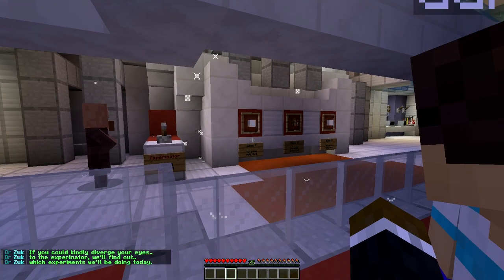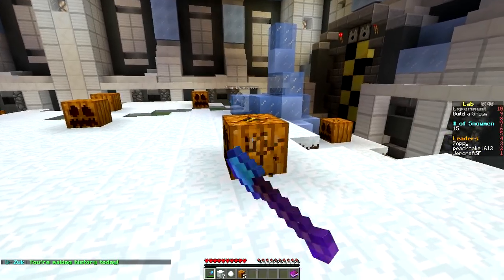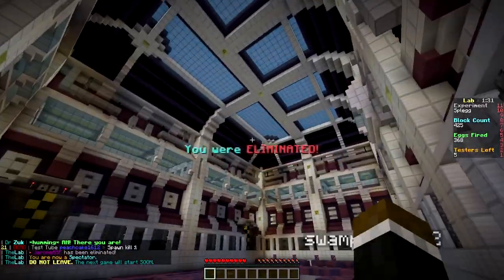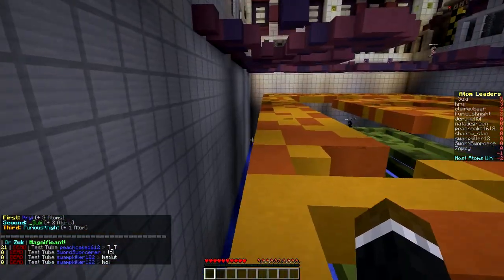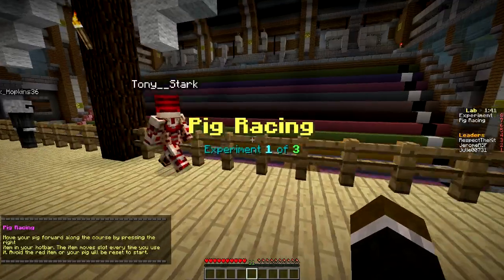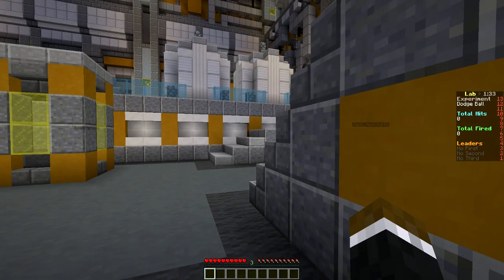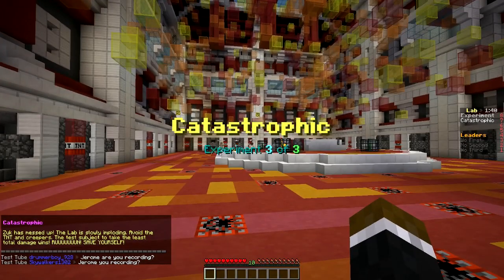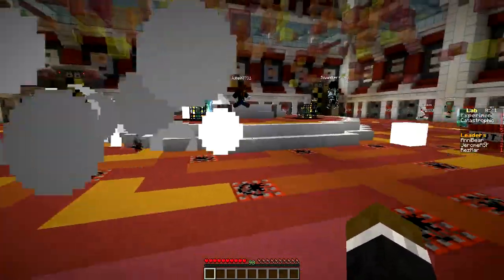Minecraft SCHOOL Science Lab Experiments